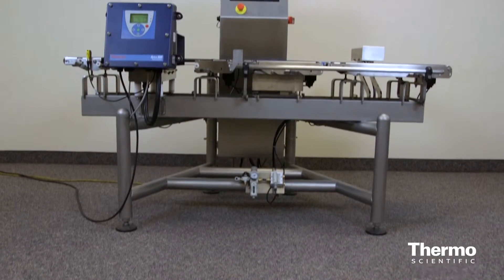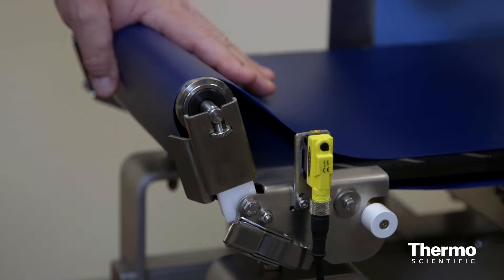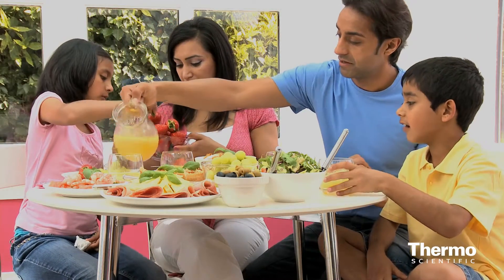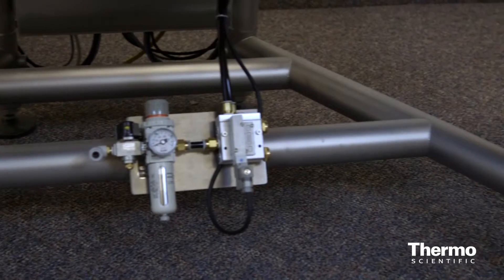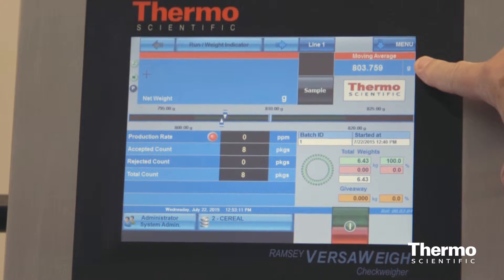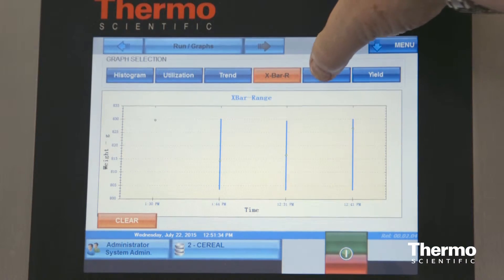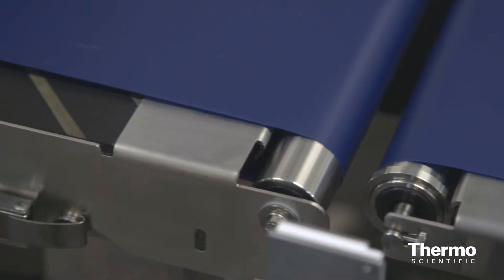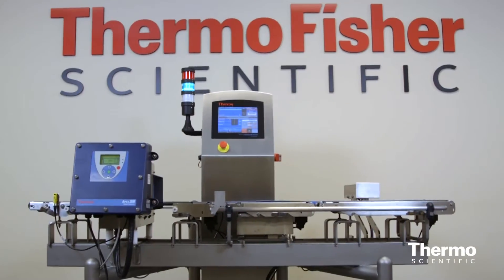Thermo Scientific Global Versa Checkweighers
Nothing saves money like a checkweigher. The Thermo Scientific™ Global VersaWeigh™ and Global Versa GP checkweighers have many engineering and functionality improvements to help you gain better control of your process. Reduce giveaway, decrease maintenance costs and reduce total cost of ownership.